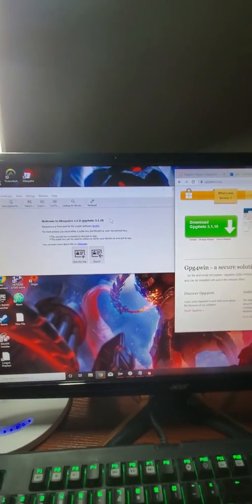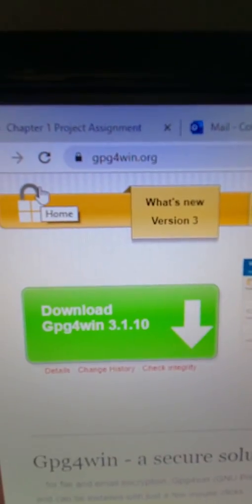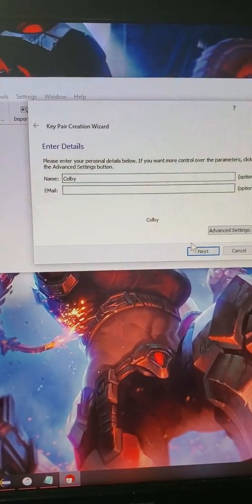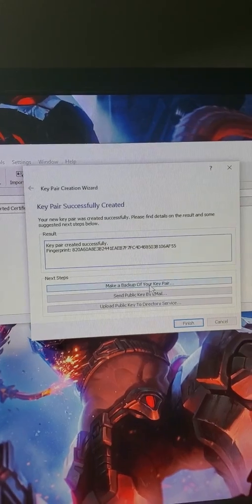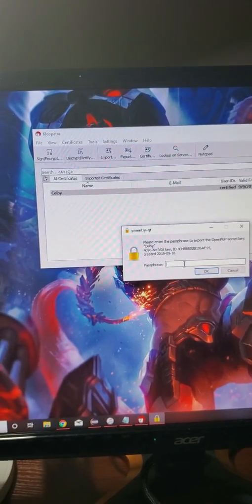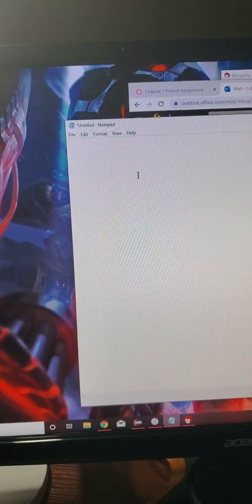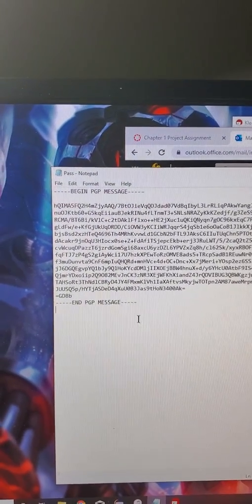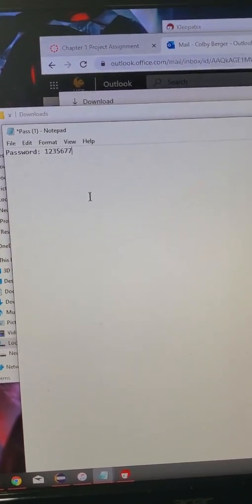Project 1 Kleopatra/Encryption/Decryption